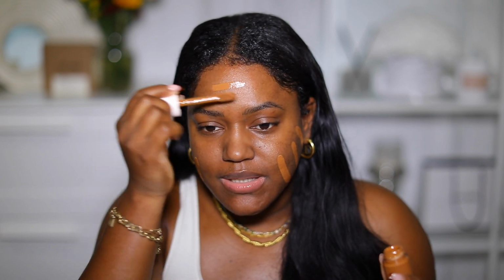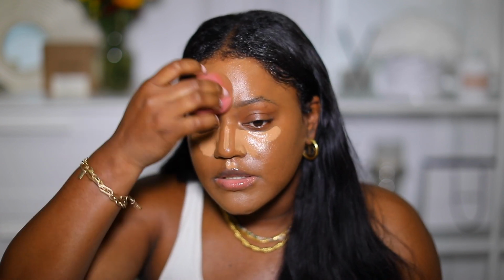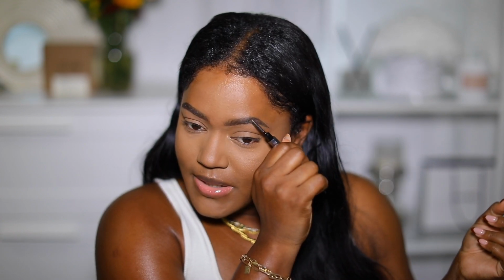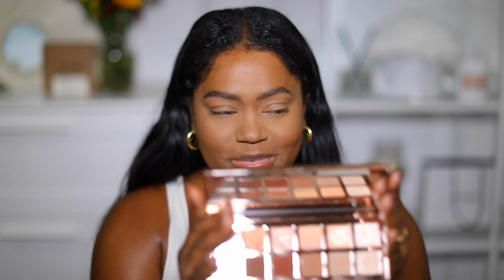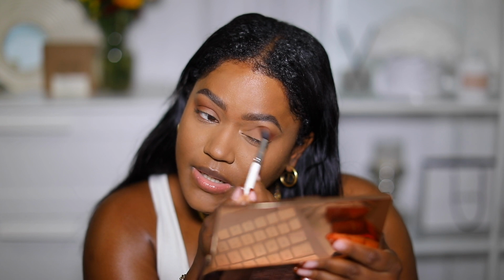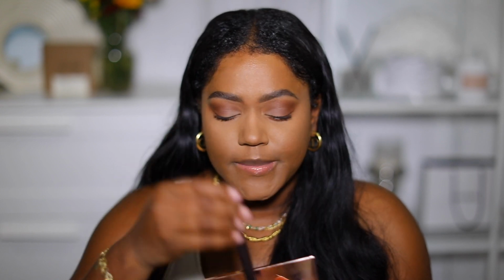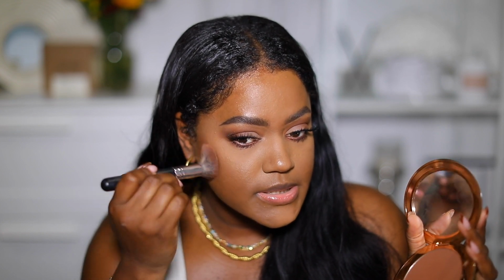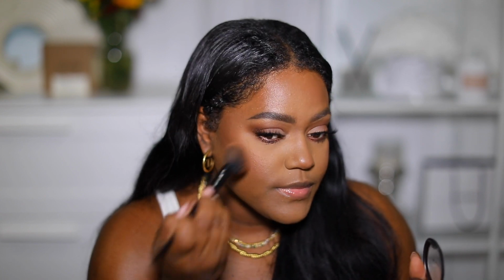6 TIPS FOR THE PERFECT SOFT GLAM FALL MAKEUP LOOK for DARK SKIN | BEGINNER APPROVED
Hi Babes!
Today we are doing the ultimate fall soft glam makeup look for dark skin! But not just the most perfect soft glam makeup look for fall 2021, but a soft glam look with 6 major makeup tips for the fall soft glam 2021 look! These tips can be applied to any fall look you decided to create, sort of like a guide to getting that perfect fall soft glam makeup look for deep skintones!

Hope you enjoyed My 6 Tips for The PERFECT soft glam 2021 makeup look!

⋒ Fenty MATTE Primer
⋒ Rare Beauty Foundation
⋒ Fenty Beauty Eaze Drop 21
⋒ Too Faced Concealer Mocha
⋒ Huda Beauty Powder Banana Bread
⋒ PAT McGRATH Blush
⋒ Mac Blush
⋒ Charlotte Tilbury Bronzer
⋒ Rare Beauty Mascara
⋒ MAC Cork Lipliner
Laura Mercier Caviar Eye Stick - Copper
⋒ Fenty Hot Chocolit Heat Gloss
⋒ Laura Mercier Powder Cosmic Rose
⋒ Makeup Sponge
⋒ MAC Studio Fix Powder - NC50
⋒ Patrick Ta Eyeshadow Palette
⋒ Patrick Ta Brow Wax
⋒ Dose of Colors x Nyma Tang Coral

⋒ CAMERA: Canon 5D Mark IV
⋒ LENS: Canon 50MM
⋒ VLOG CAMERA: Sony ZV1
⋒  ETHNICITY: St. Lucian
⋒  CAREER: Nurse - LPN
⋒  Necklaces: Ana Luisa

†PHIL 4:6